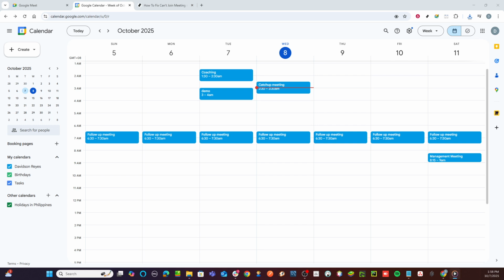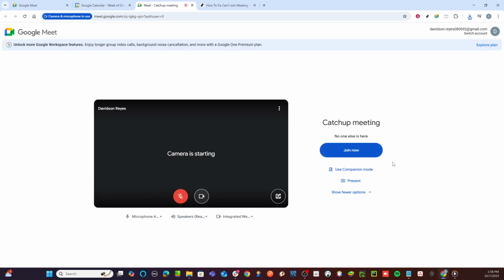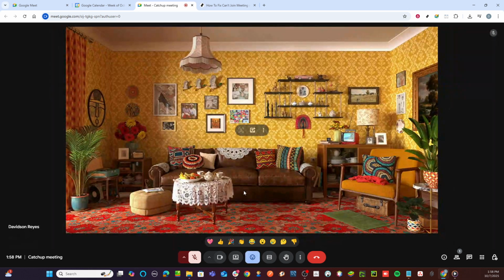How To Fix Can't Join Meeting in Google Meet [2025 Guide]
In today's video we cover: google meet issues, fix google meet, join meeting problems, google meet help, troubleshooting google meet, can't join google meet, meeting connection issues, google meet tutorial, video call issues, online meeting tips, google meet guide, how to fix meeting, virtual meeting help, google meet errors, meeting access problems, video conferencing tips, online meeting solutions, google meet troubleshooting, join google meet